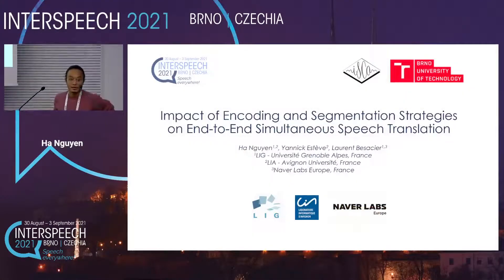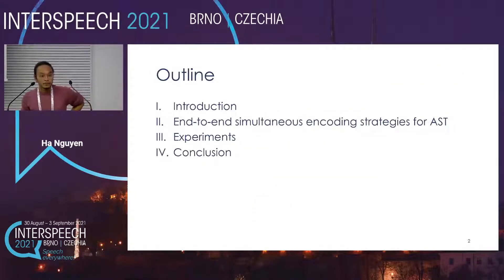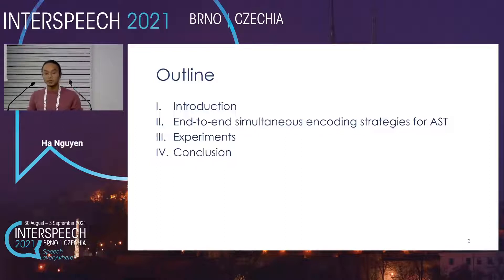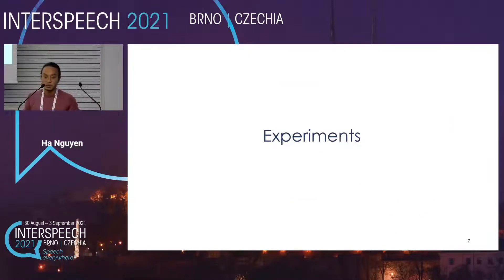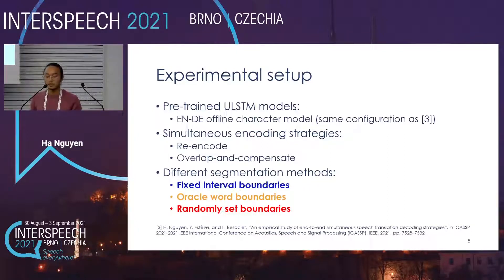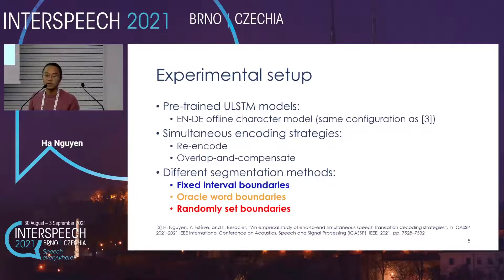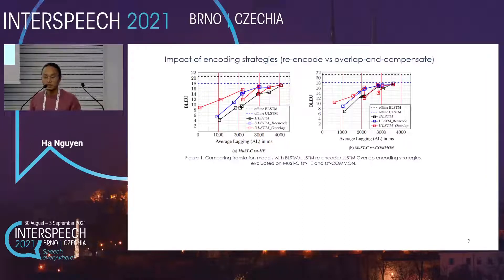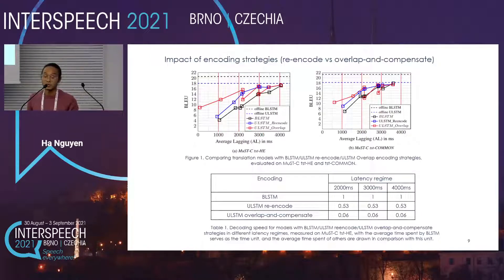Impact of Encoding and Segmentation Strategies on End-to-End Simultaneous Speech Translation - (...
Title: Impact of Encoding and Segmentation Strategies on End-to-End Simultaneous Speech Translation - (Oral presentation)

Authors: Ha Nguyen (LIG (UMR 5217), France), Yannick Estève (LIA (EA 4128), France), Laurent Besacier (LIG (UMR 5217), France)

Category: Spoken Language Processing II

Abstract: Boosted by the simultaneous translation shared task at IWSLT 2020, promising end-to-end online speech translation approaches were recently proposed. They consist in incrementally encoding a speech input (in a source language) and decoding the corresponding text (in a target language) with the best possible trade-off between latency and translation quality. This paper investigates two key aspects of end-to-end simultaneous speech translation: (a) how to encode efficiently the continuous speech flow, and (b) how to segment the speech flow in order to alternate optimally between reading (R: encoding input) and writing (W: decoding output) operations. We extend our previously proposed end-to-end online decoding strategy and show that while replacing BLSTM by ULSTM encoding degrades performance in offline mode, it actually improves both efficiency and performance in online mode. We also measure the impact of different methods to segment the speech signal (using fixed interval boundaries, oracle word boundaries or randomly set boundaries) and show that our best end-to-end online decoding strategy is surprisingly the one that alternates R/W operations on fixed size blocks on our English-German speech translation setup.

d02s24t01tlk